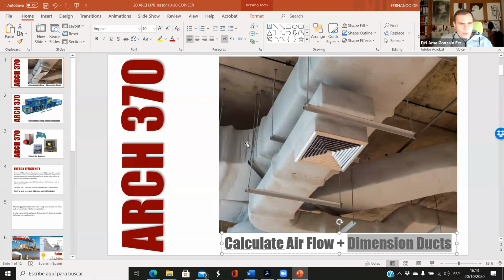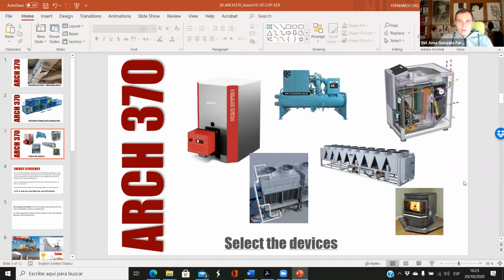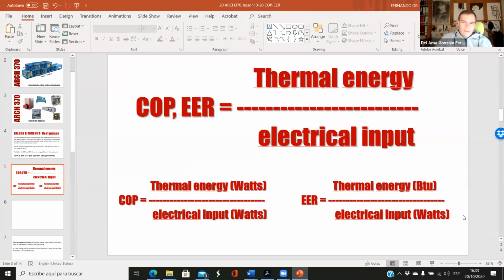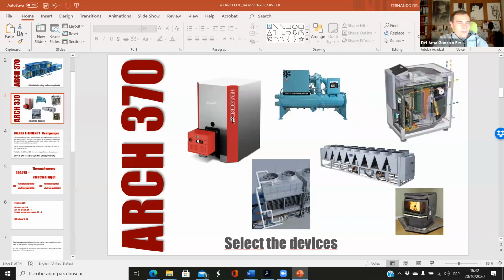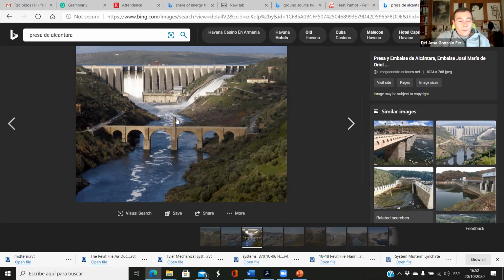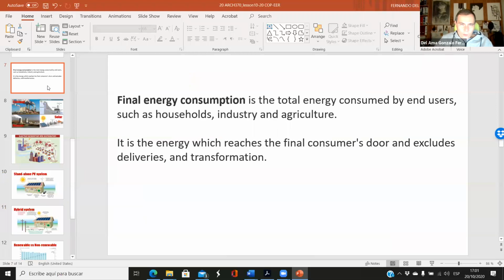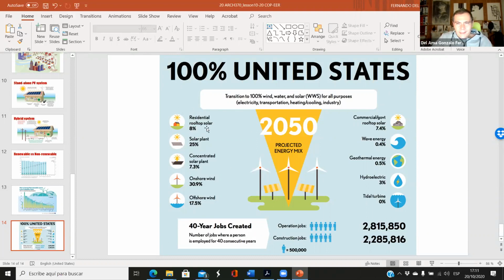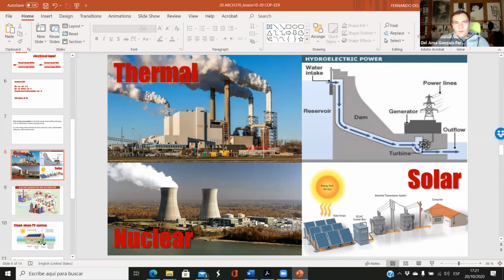ARCH 370 Lesson 10-20 COP-EER